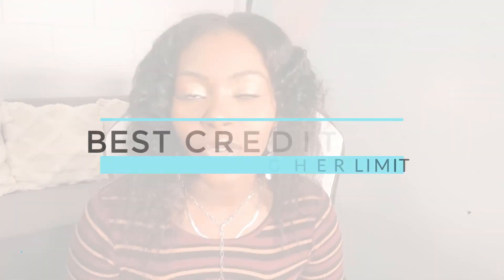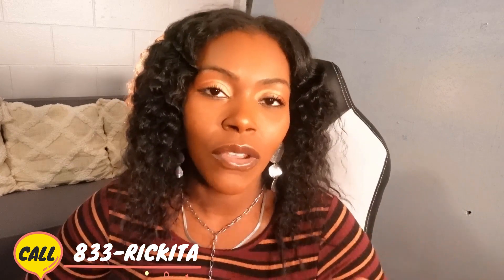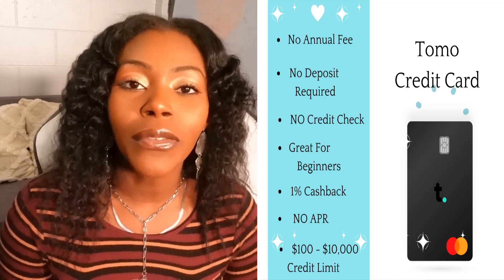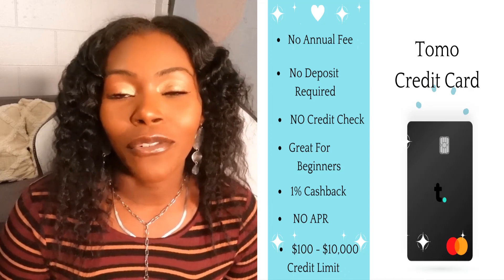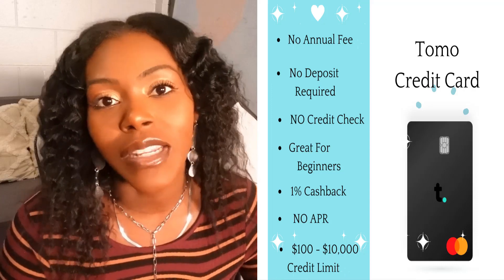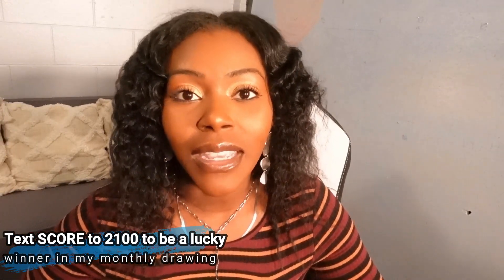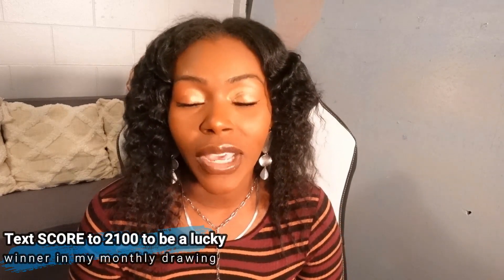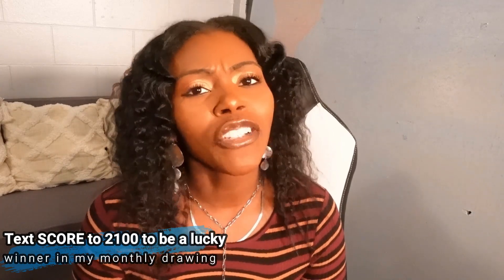Best Credit Cards For Bad Credit With High Limit 2023 | Up To $10,000 | Easy Rickita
Best credit cards for bad credit with a high limit 2023. These are the best credit cards for bad credit and they have a high limit. Some of these credit cards have no credit check some of them are secured most of them are for credit card beginners. These credit cards are the best that you can get in 2023. If you had a credit card does the Tomo credit card Capital One credit card Discover It Card, and many more. and many more.